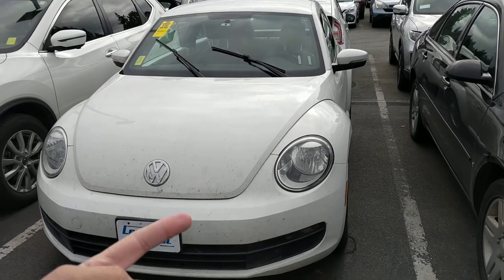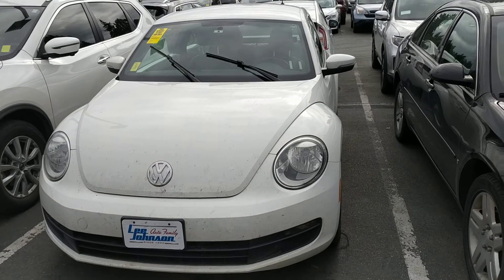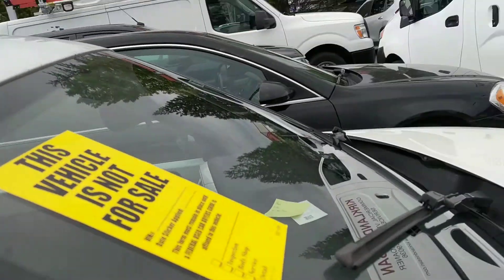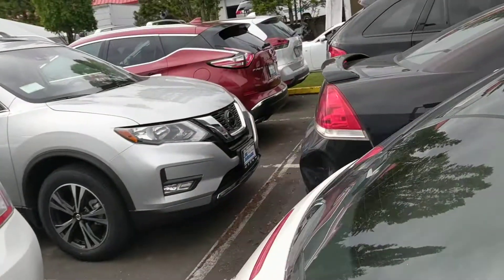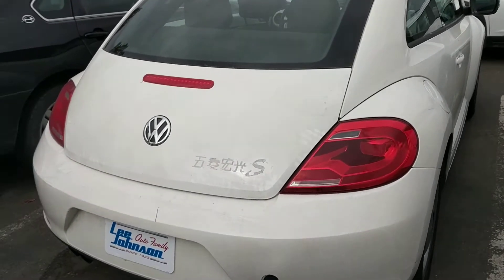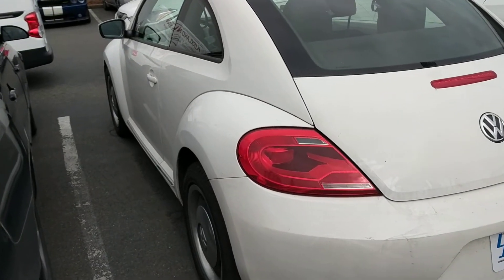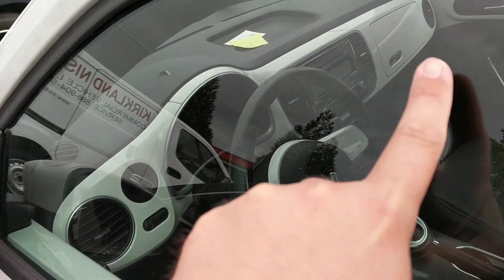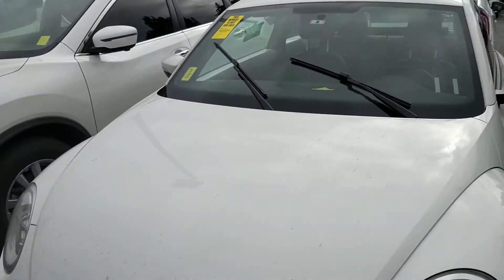Beetle for Angiee